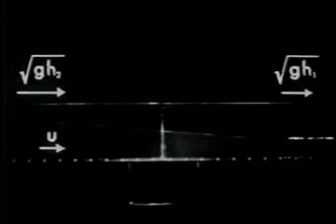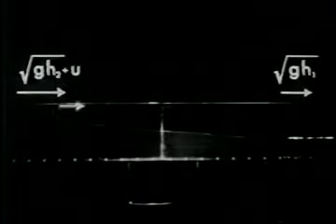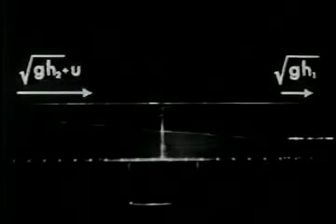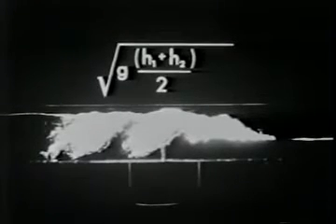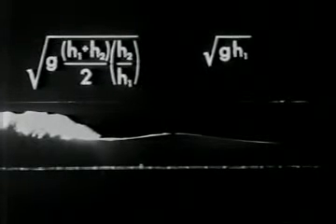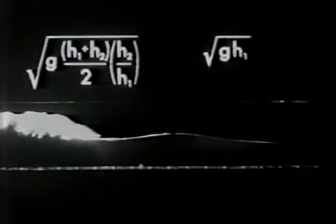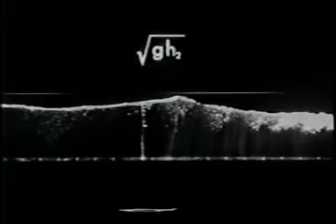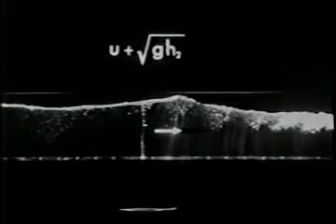Waves in Fluids